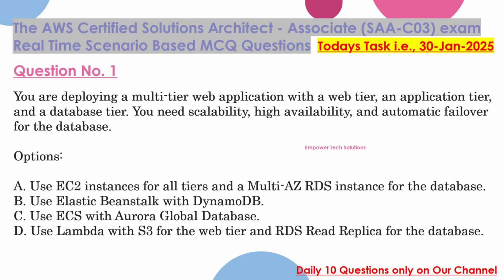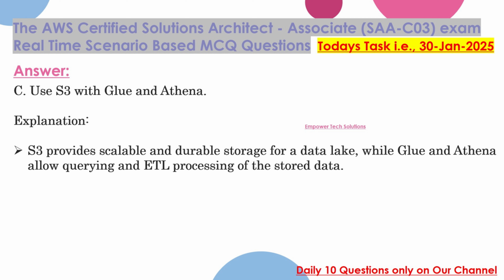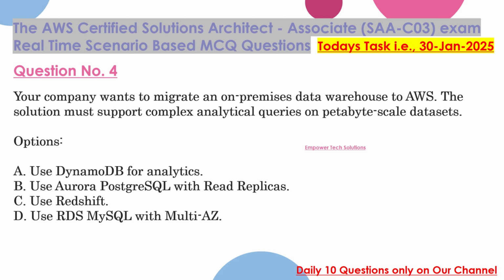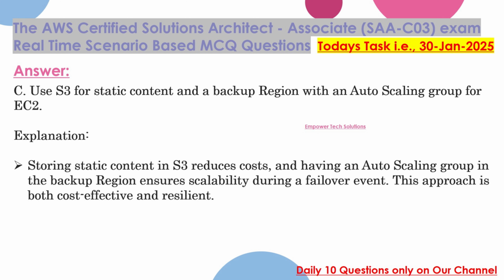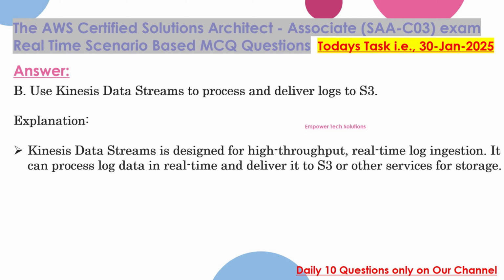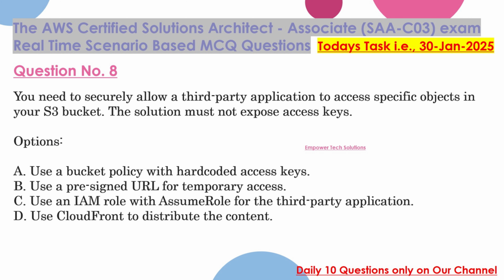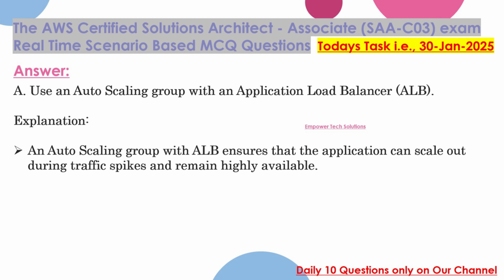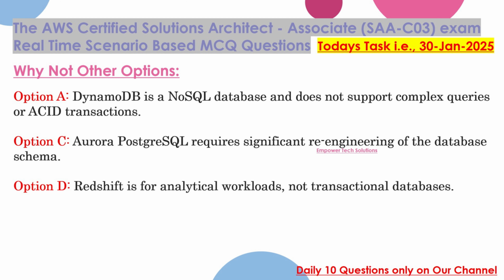Day 23 @ 30-Jan-2025 | SAA C03 - AWS Solutions Architect Associate Real Time Exam Questions with Ans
Daily 10 Q & A @  30-Jan-2025 | SAA C03 - AWS Solutions Architect Associate Real Time Exam Question and Answers.